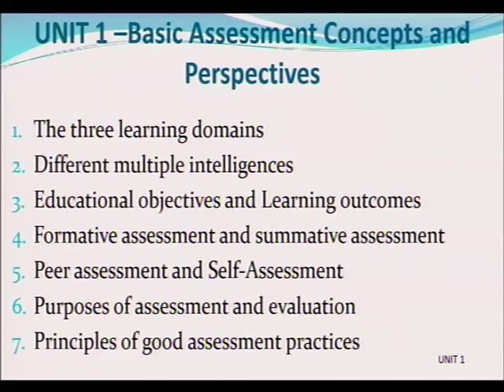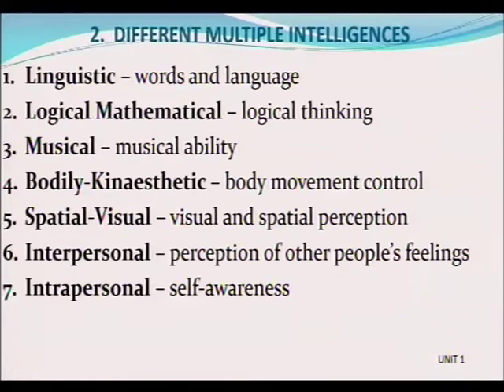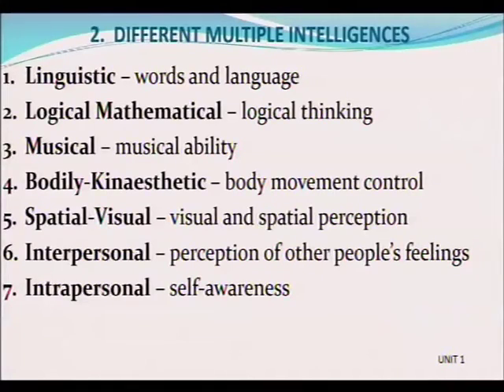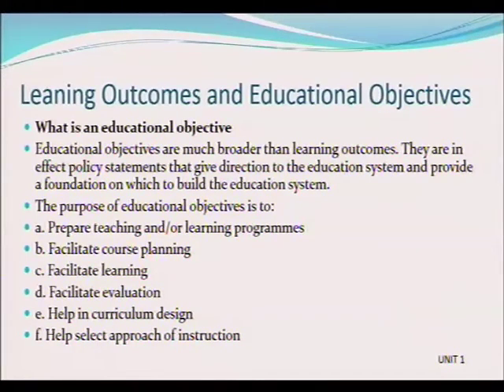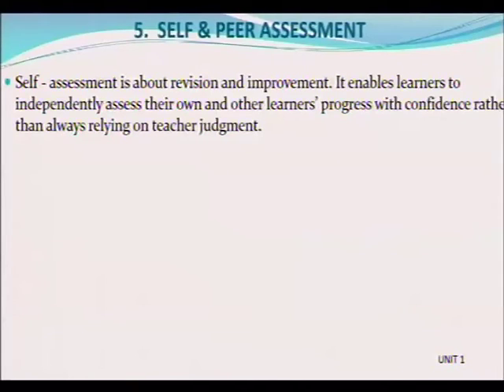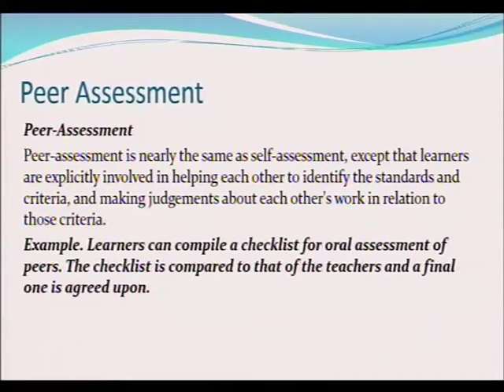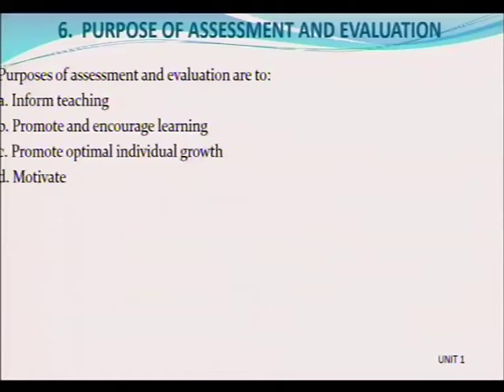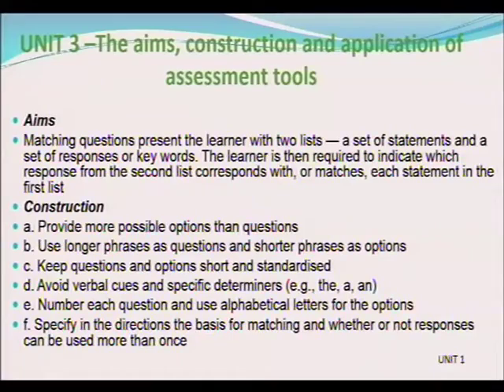14 IOL CC (25March17) AE22